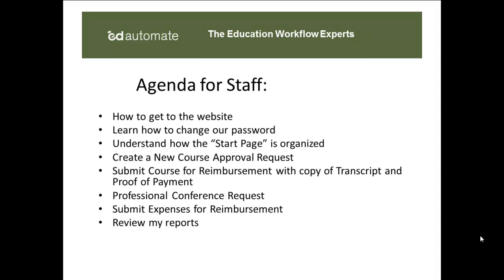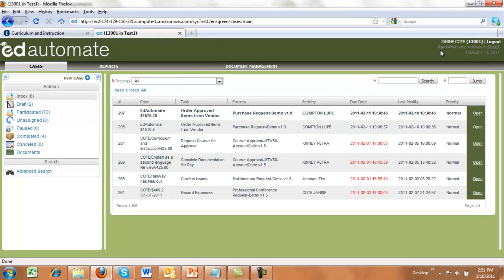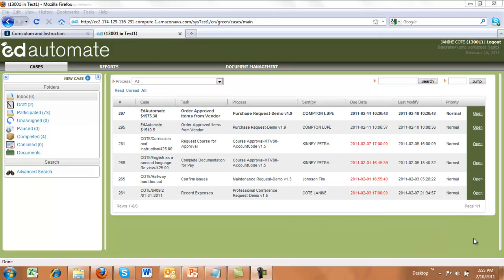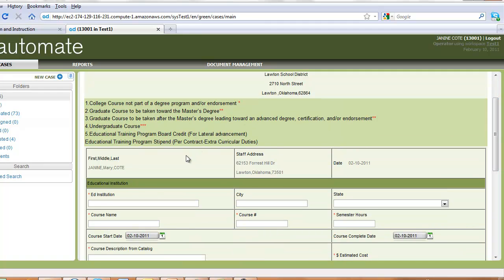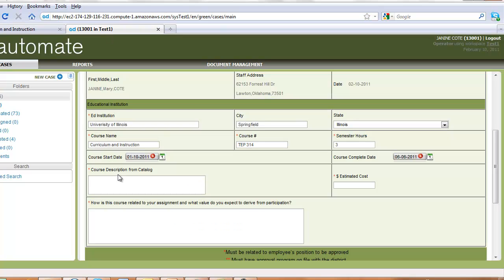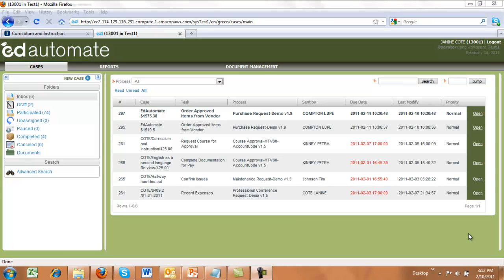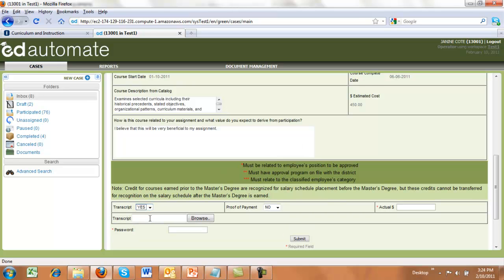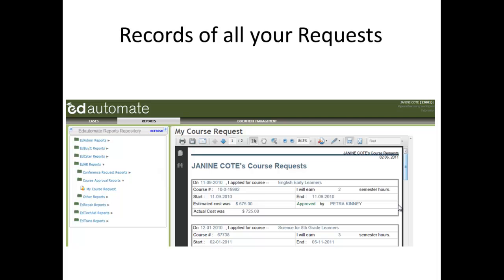MTV80 Training1 1